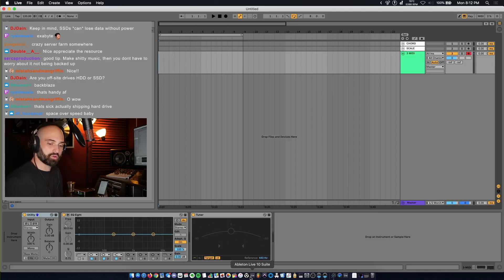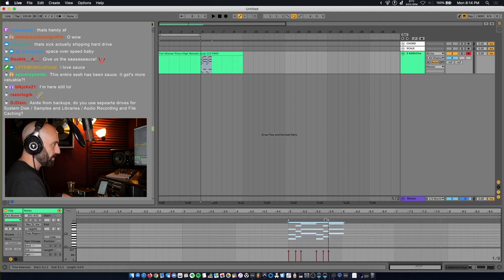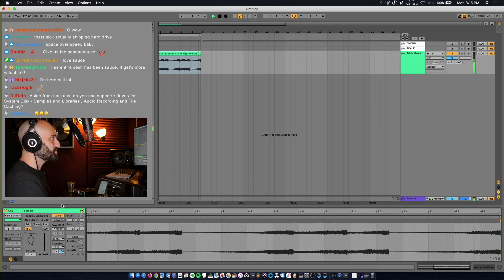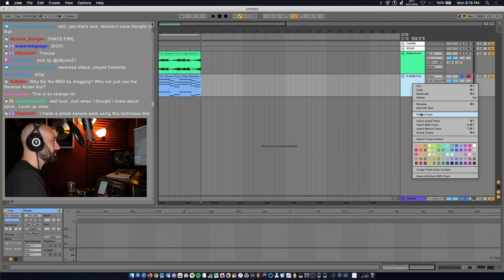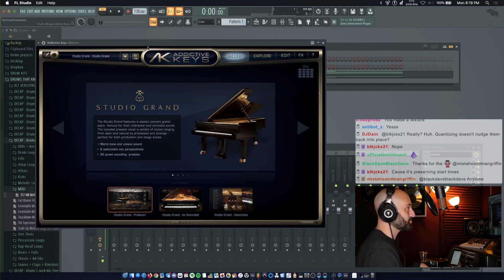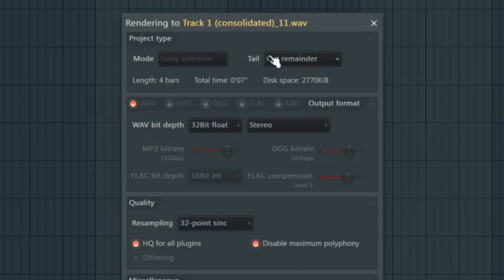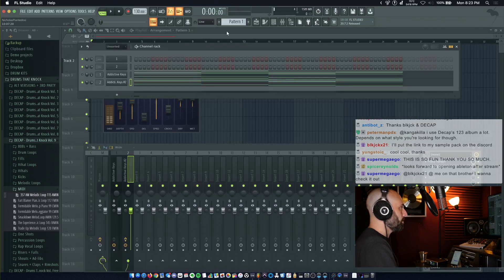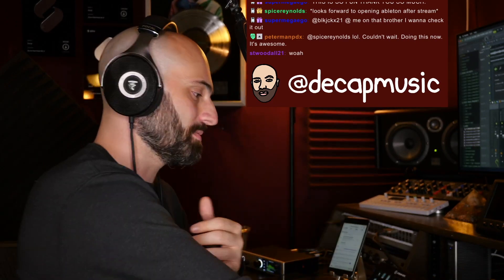Reverse melody effect | Ableton Live & FL Studio Tutorial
DECAP shows how to get the reverse melody effect in FL Studio and Ableton Live.